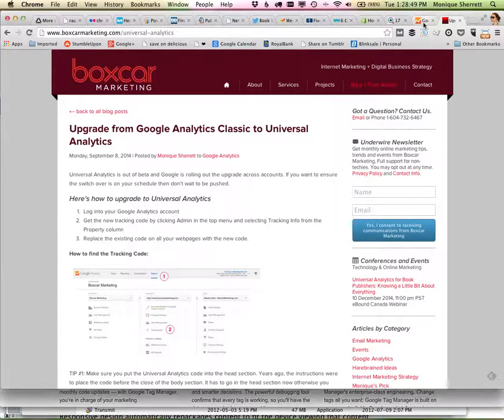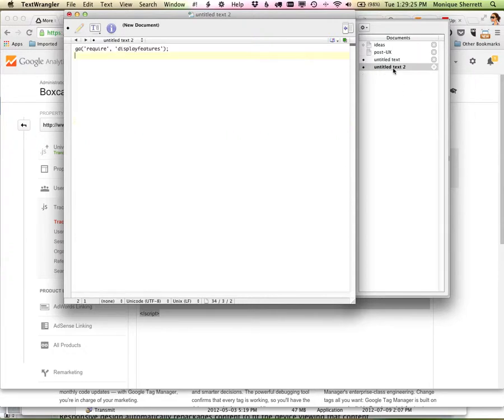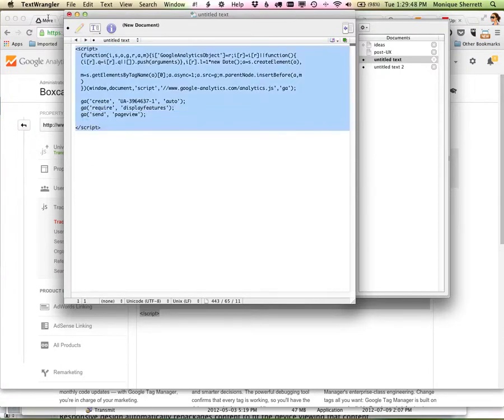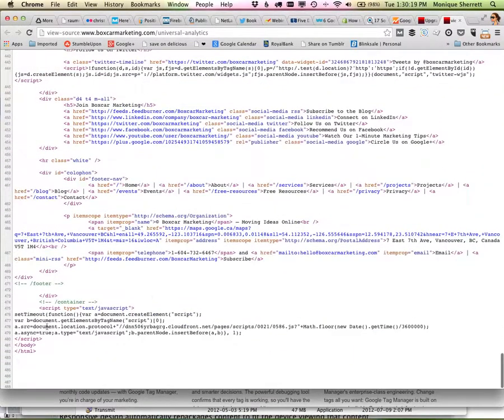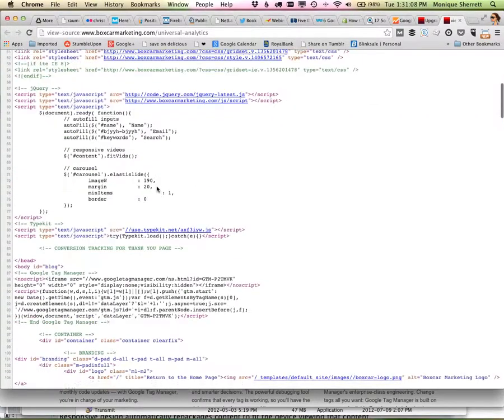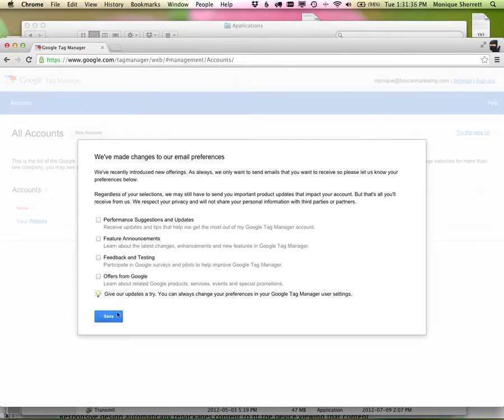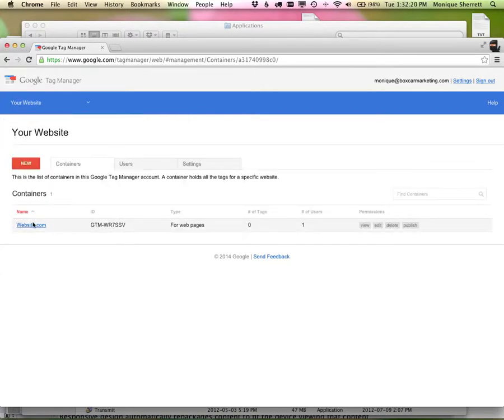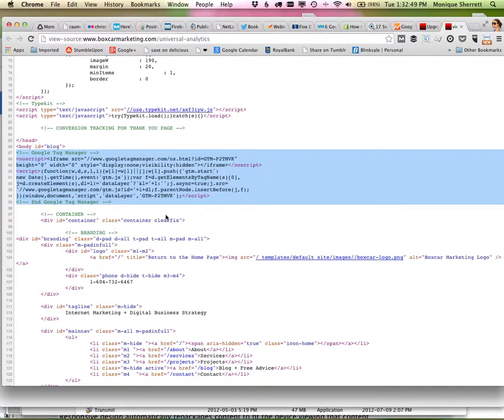Upgrading to Universal Analytics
Quick walkthrough on upgrading from Google Analytics (classic) to Universal Analytics